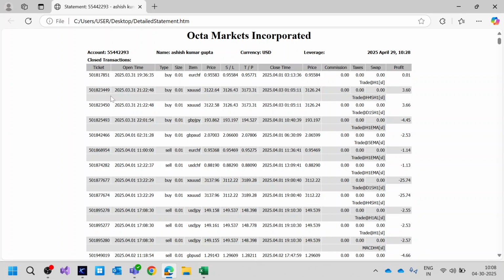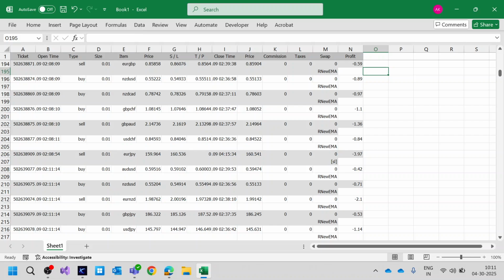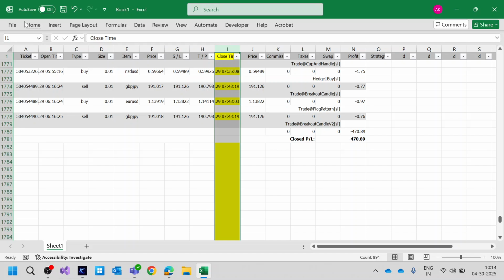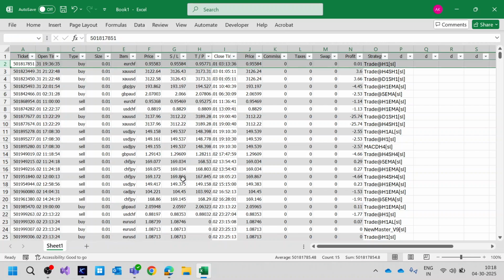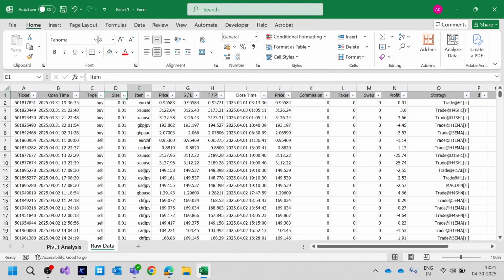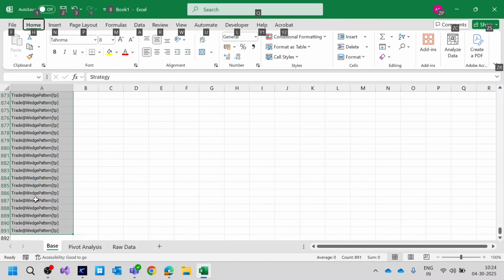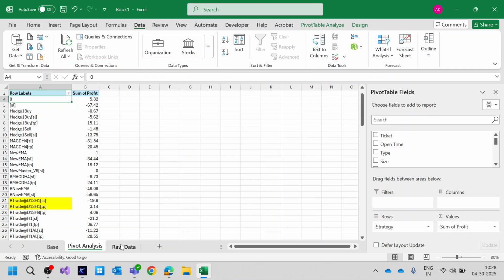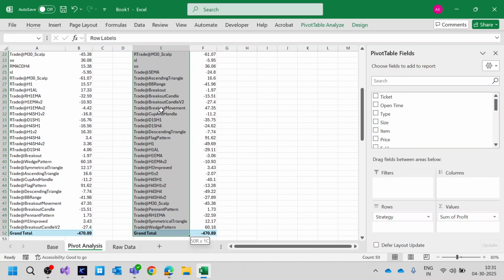Realtime data analysis I Excel I Trading Strategy analysis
Feel free to use & let me know if you want further video.